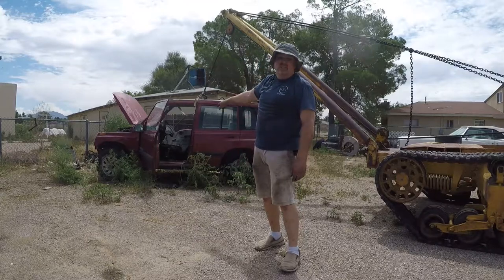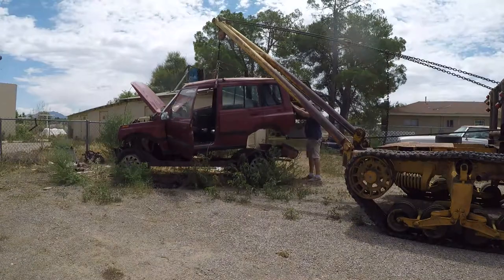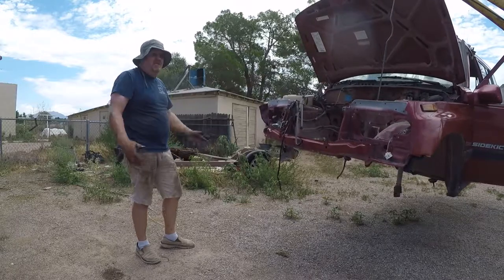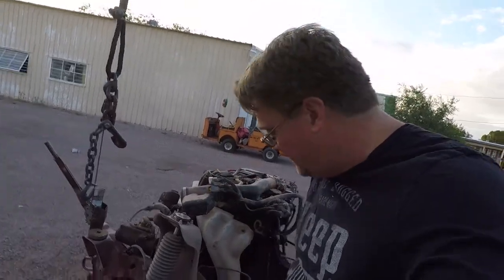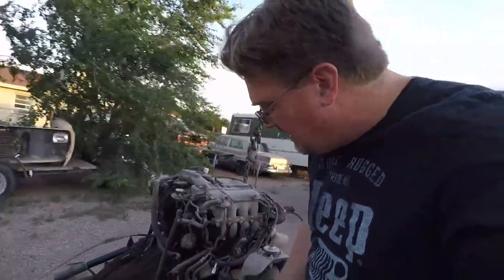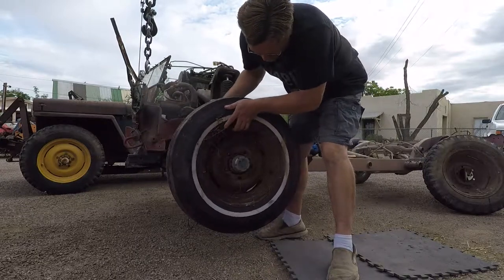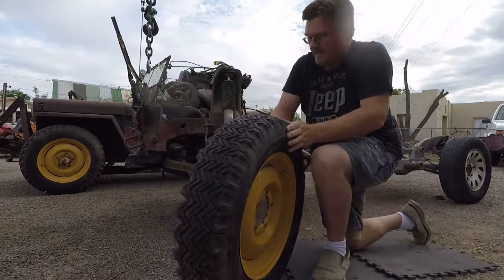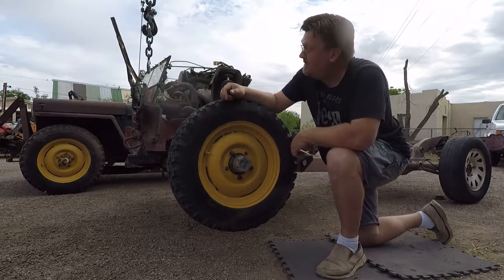Flat Fender with IFS? Should I?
I strip the body off a Suzuki Sidekick and take a look at the frame.  It would be great for a small 4x4 project, but should I use the CJ-2A body?